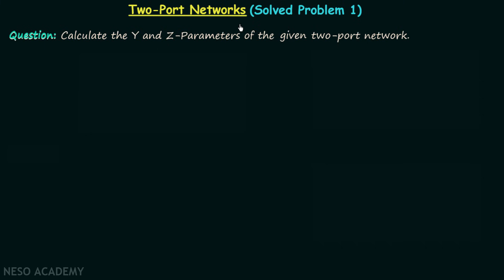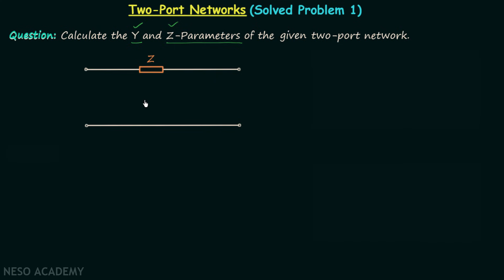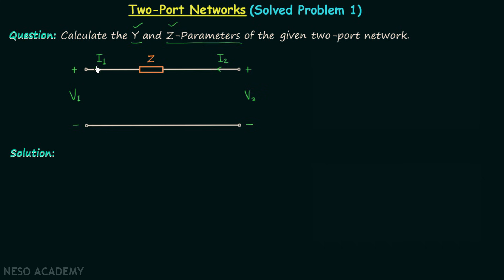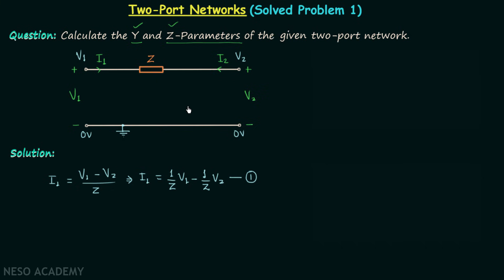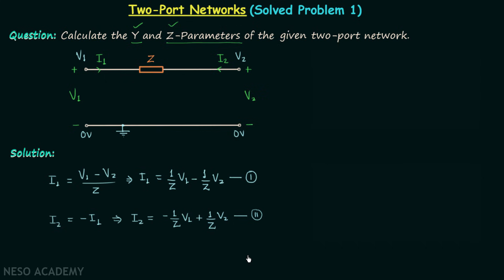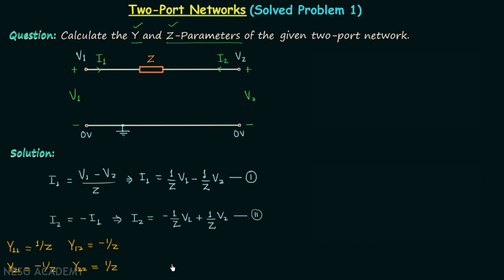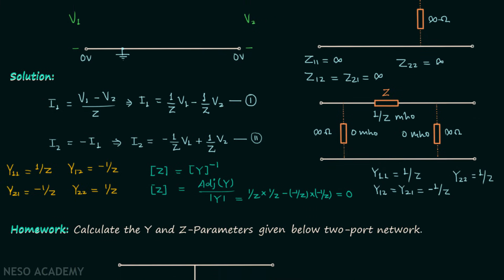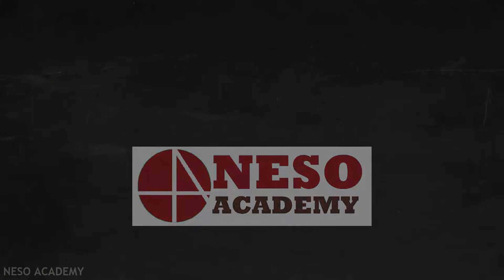Two−Port Networks (Solved Problem 1)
Network Theory: Two-Port Networks (Solved Problem 1)

Topics discussed:
1) Calculation of Y and Z-parameters using the shortcut method.